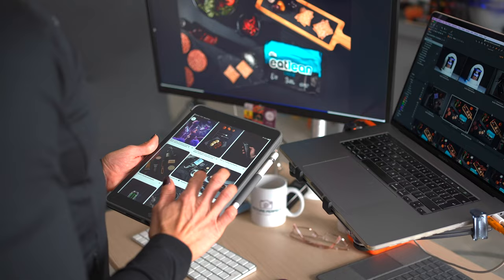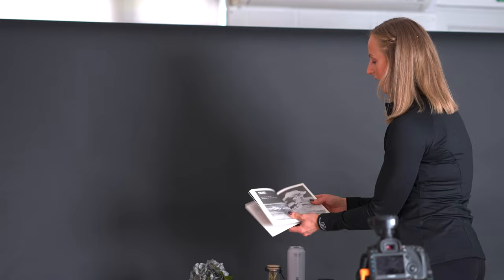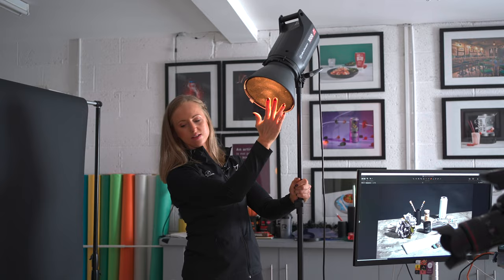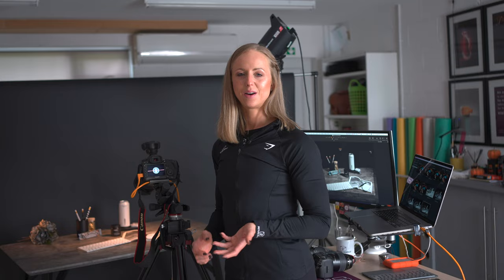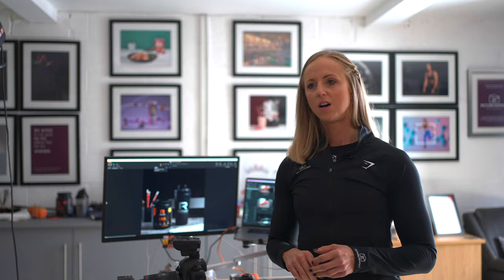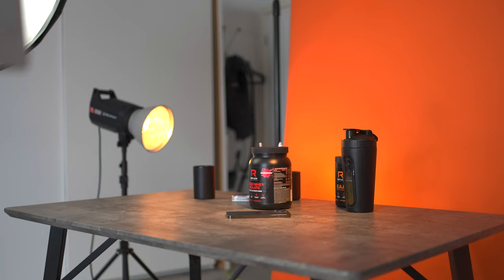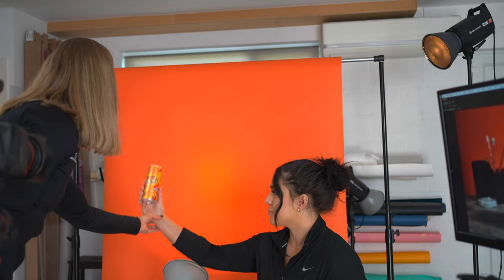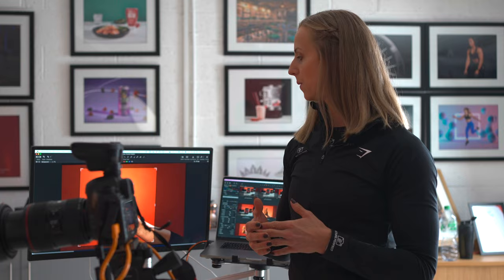Product Photography Studio Setup | Lifestyle Sports Products | BTS + Lighting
Enquire today:
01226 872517